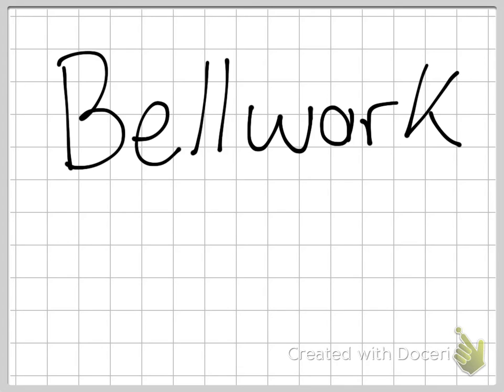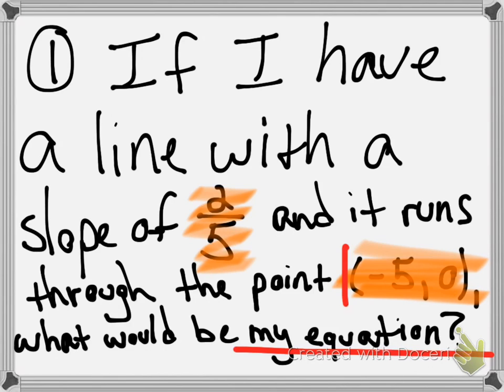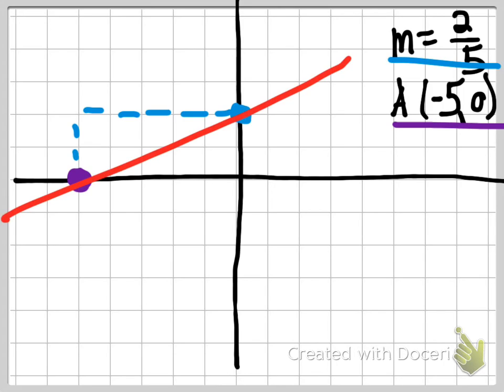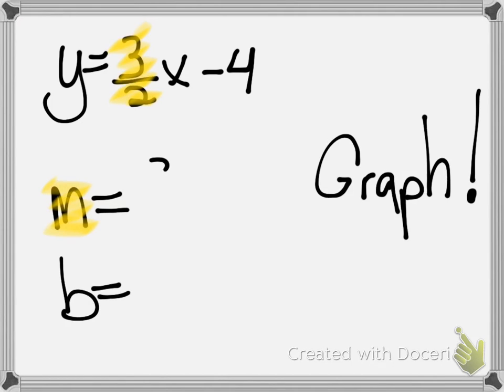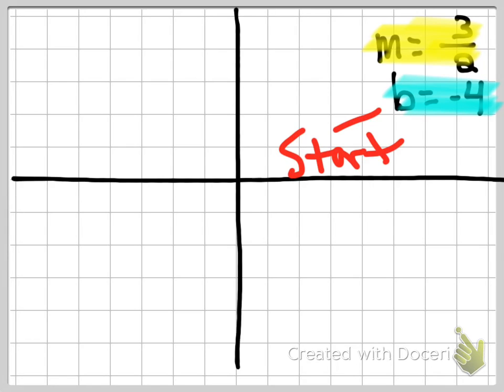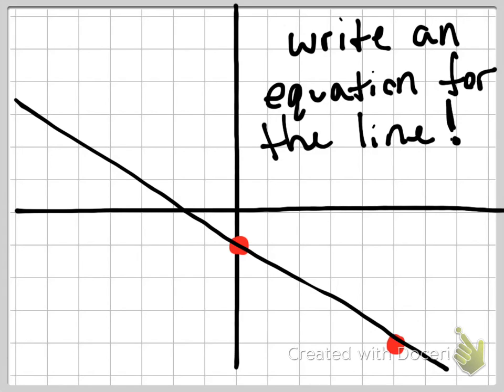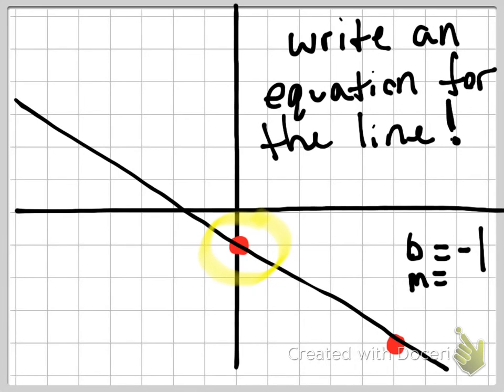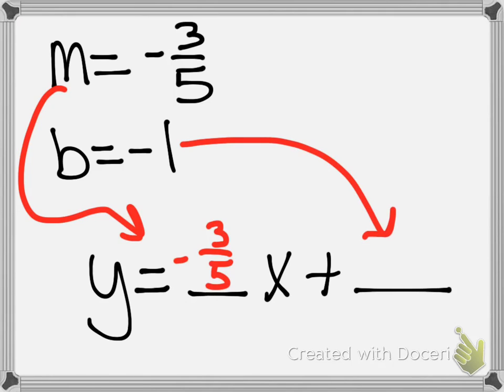Mr Miller bellwork for slope intercept form